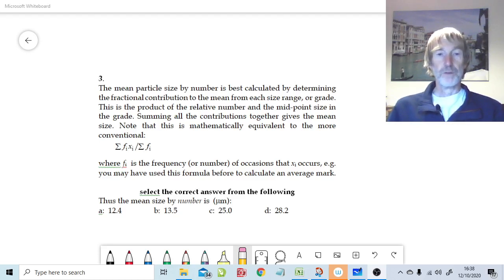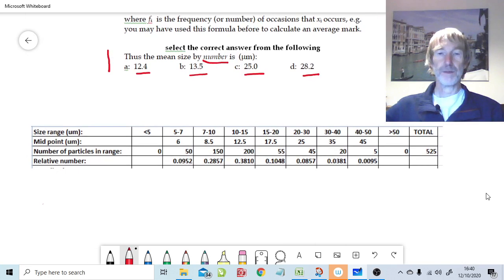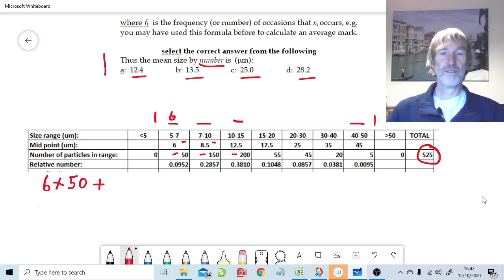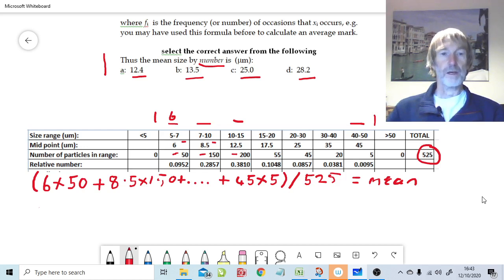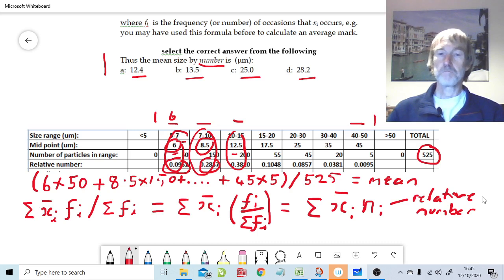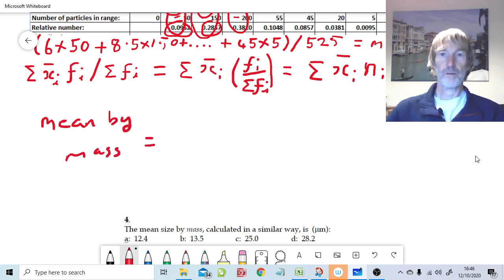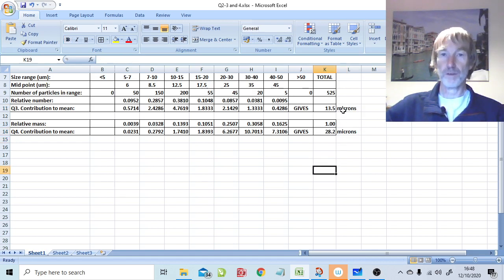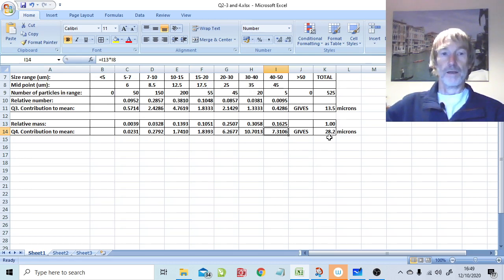Particle Mean by Number and Mass Calculation; FPT Ch2 Q3 and Q4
The question asks for the means of a particle size distribution when considering the number form of the distribution and the mass (or volume) form of the distribution. These means give very different values, mean by mass (or volume) is always much greater than mean by number. So, when deciding on a single particle size to represent the full particle size distribution we have to be careful, and quote a value that is likely to be the most relevant to the use of the data. We should ALWAYS specify what the basis is for our mean: e.g. by mass or number.